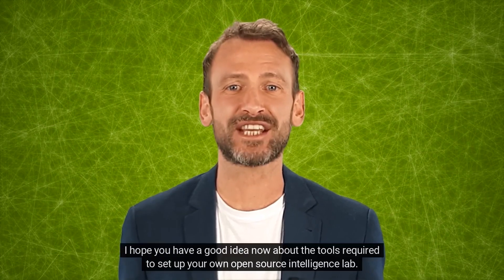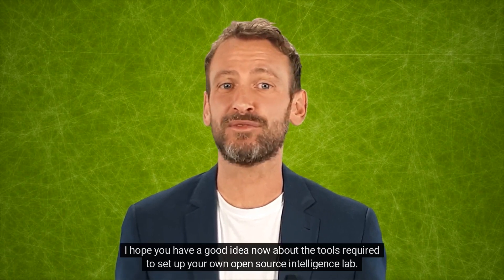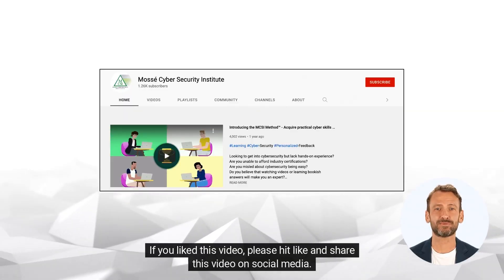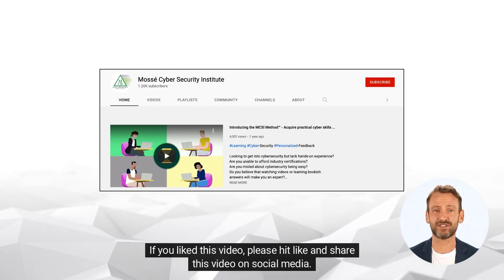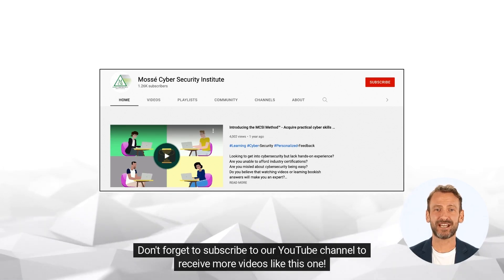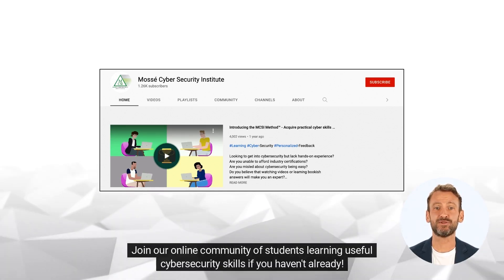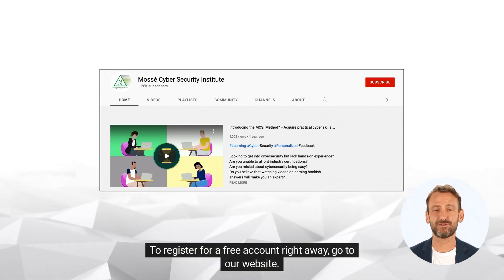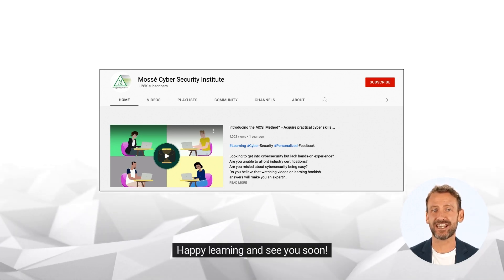Setting up a lab to perform OSINT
Setting up a home lab for OSINT (Open-Source Intelligence) is a great way to practice and develop skills in the field without having to invest in expensive hardware or software. A home lab allows you to set up the environment needed to perform various OSINT tasks such as scanning, gathering information, and analyzing data. Additionally, it can be used to test and evaluate different tools and techniques.

To set up a home lab for OSINT, you will need a reliable computer with an internet connection and the right software. You will need a virtual machine and/or dedicated server to host the lab environment, such as a Linux or Windows OS. You may also need additional software such as a web server, database, and a terminal. Depending on the complexity of the tasks you plan to perform, you may need to install additional tools and software.

Once the environment is set up, you can start exploring the various OSINT techniques and tools available. You can also use the lab to practice specific tasks, such as gathering and analyzing information from social media. With the right resources and dedication, you can use your home lab to become an expert in OSINT.